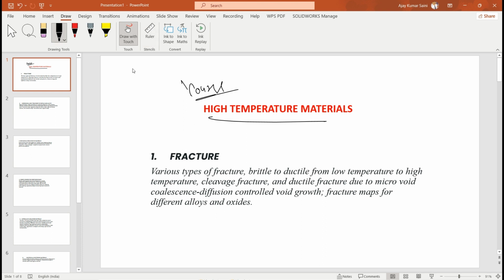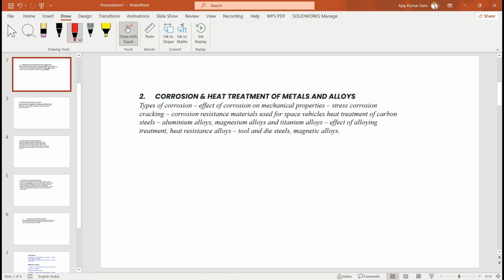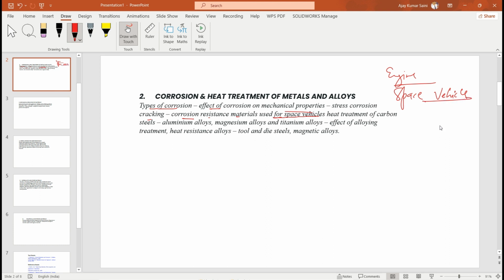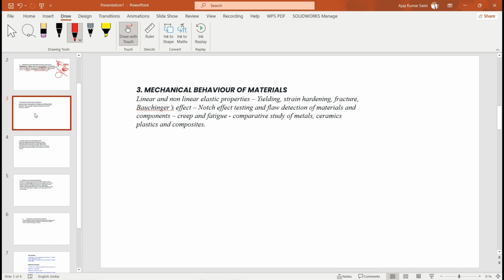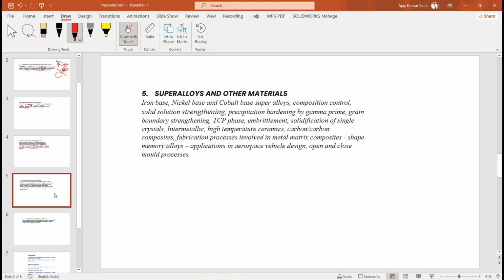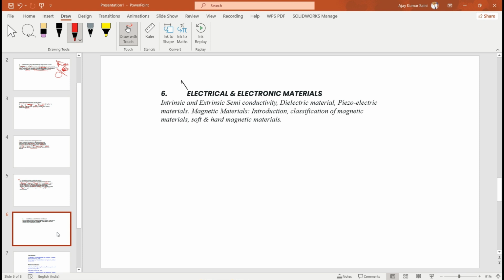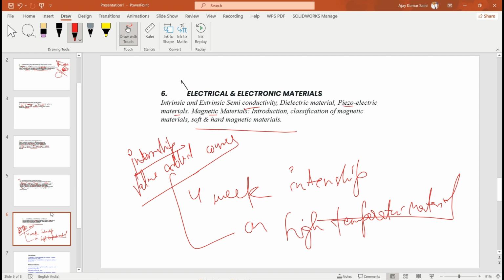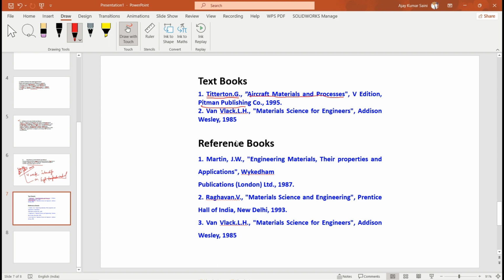High Temperature Materials - Full Course (Syllabus)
Mastering High Temperature Materials: A Comprehensive Course

Welcome to "Mastering High Temperature Materials," the ultimate guide to understanding and working with materials that withstand extreme heat environments. Whether you're a student, engineer, researcher, or industry professional, this course is designed to equip you with the knowledge and skills needed to tackle the challenges of high temperature applications.

In this comprehensive course, we'll dive deep into the world of high temperature materials, exploring their properties, manufacturing processes, applications, and the latest advancements in the field. From metals to ceramics to composites, you'll learn about the wide range of materials used in high temperature environments and their unique characteristics.

Through engaging lectures, real-world examples, and hands-on demonstrations, you'll gain a thorough understanding of topics such as thermal conductivity, mechanical strength, corrosion resistance, and more. Discover how high temperature materials are used in industries such as aerospace, automotive, energy, and beyond, and explore the cutting-edge research shaping the future of this field.

Led by industry experts and educators, this course offers a dynamic learning experience that caters to learners of all levels. Whether you're just starting out or looking to expand your expertise, "Mastering High Temperature Materials" will provide you with the tools and insights you need to succeed.

Don't miss out on this opportunity to become a master in the fascinating world of high temperature materials.